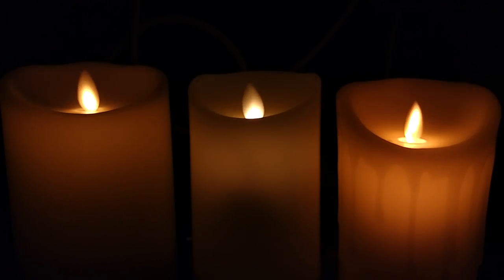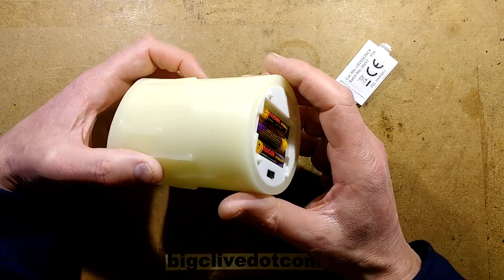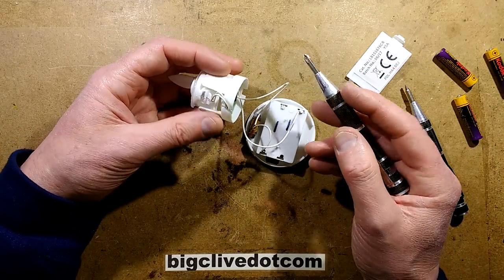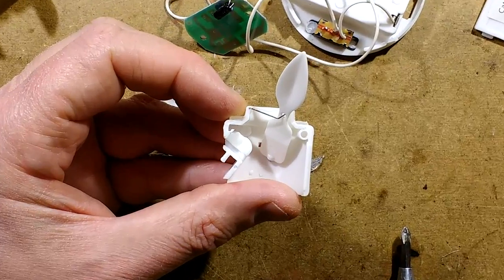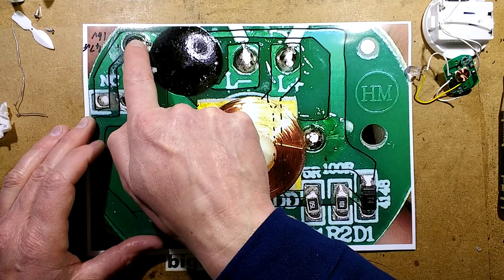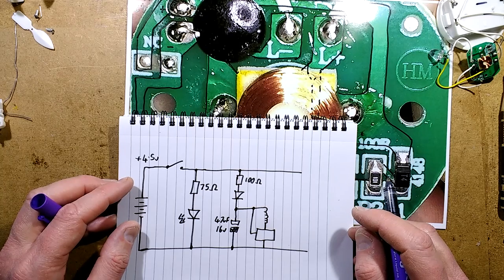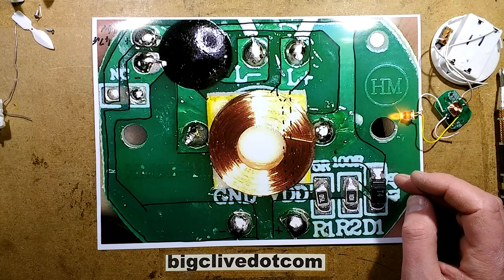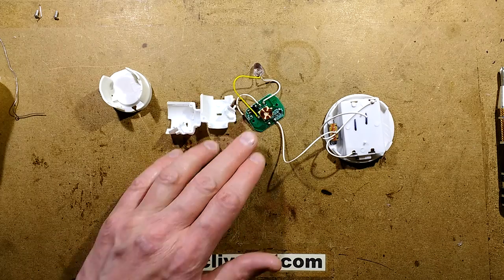LED dancing flame candle evolution 2018.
I think it was the Luminara candle that started the trend of LED candles with magnetically deflected plastic flames in front of a focused LED.  This recent offering from the Premier brand may be a cheap clone, but it seems to use a dedicated LED and drive circuit to achieve a very good result with ultra low current consumption.